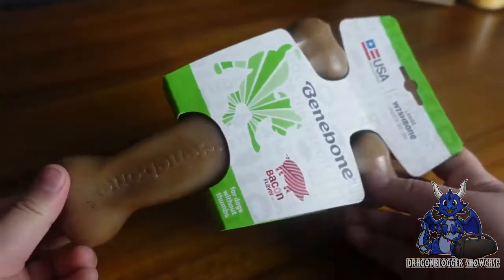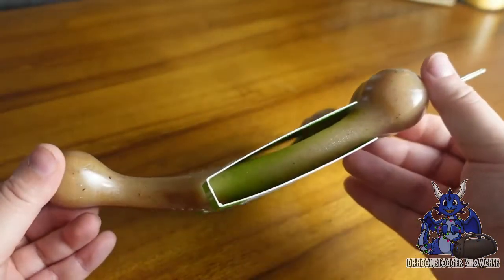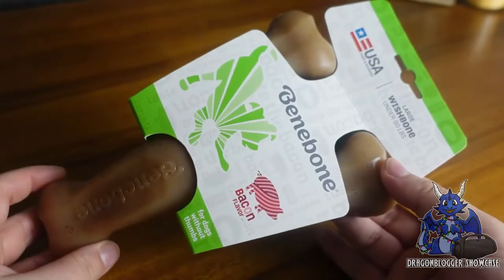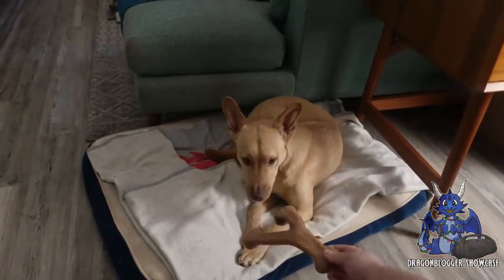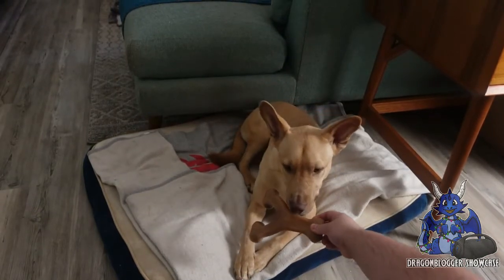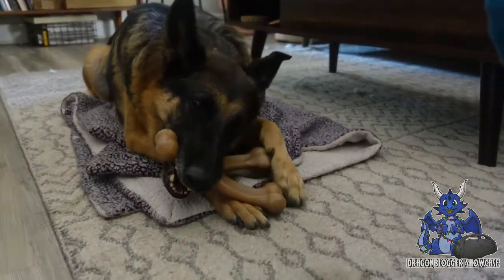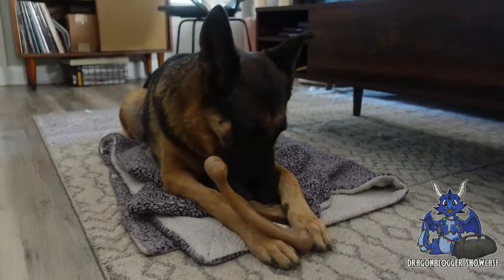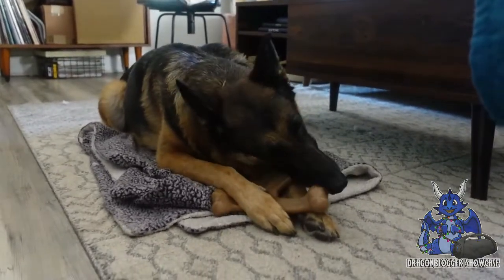My Dog Loves Benebone Wishbone Durable Dog Chew Toys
I am a dog lover and currently have 3 Boston Terriers including Kiwi, Pumpkin and Gluten, you will find usually one of the three in this dog video, but we also have other people share pet product reviews with their dogs on this channel as well.